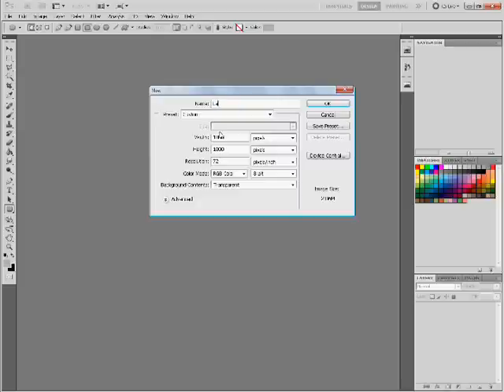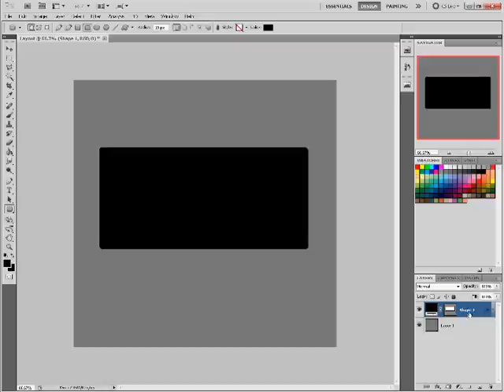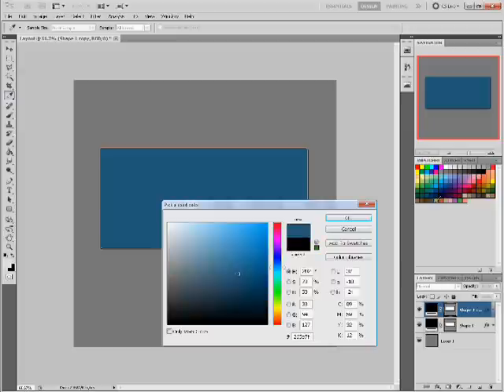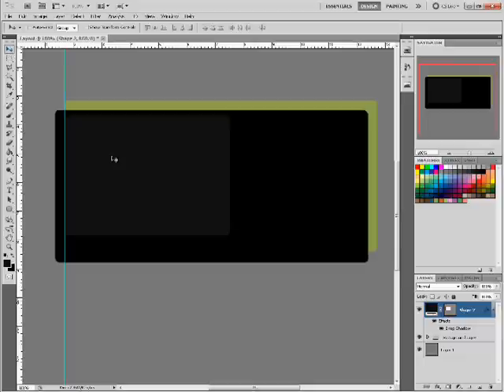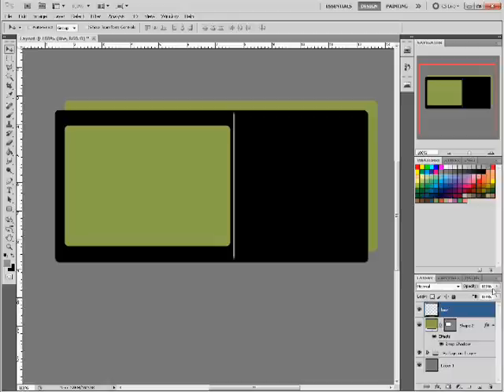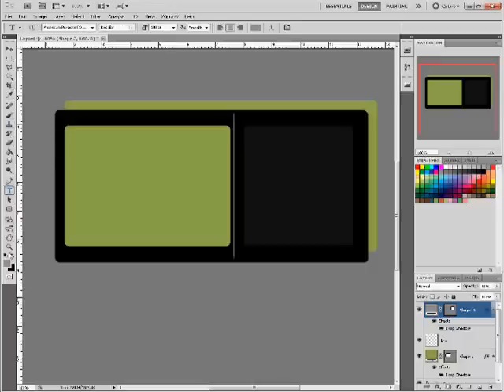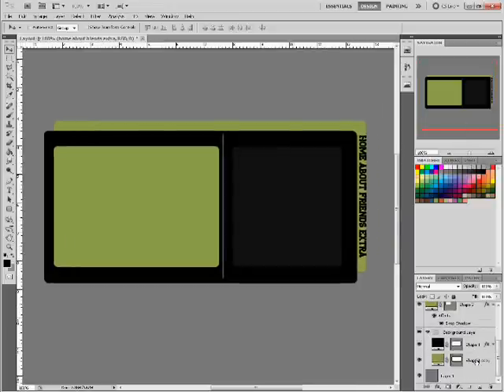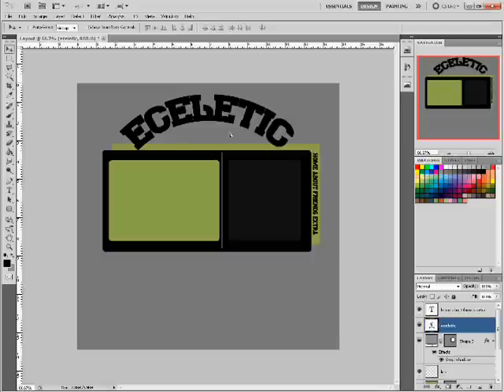e. Layout tutorial